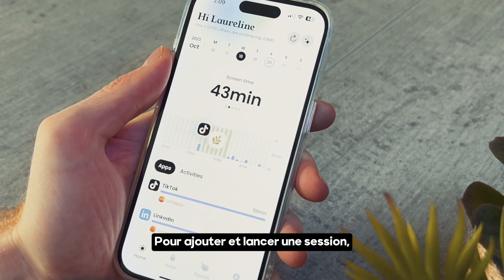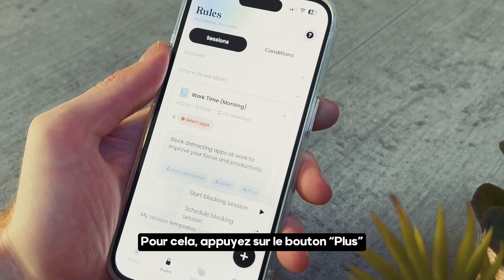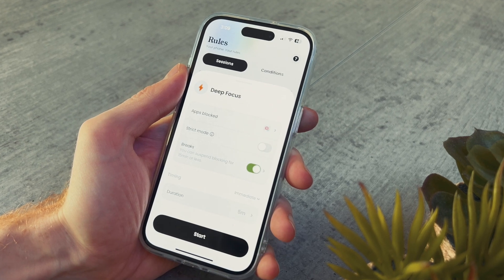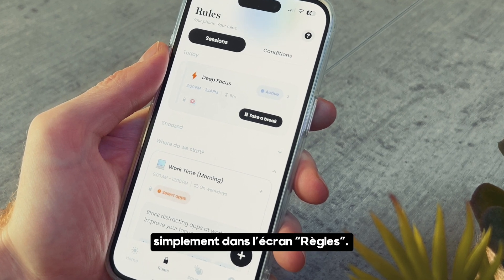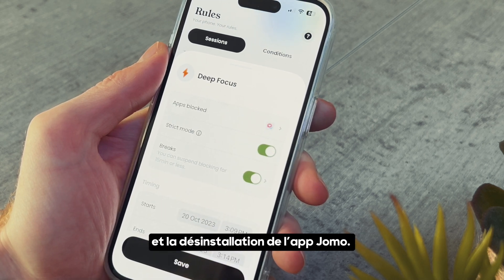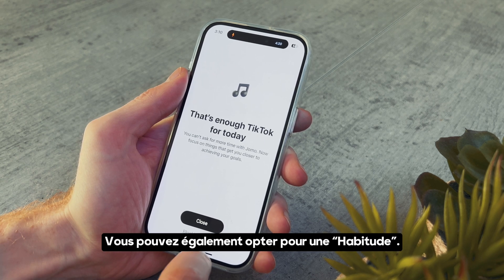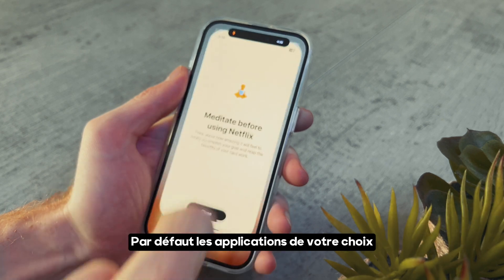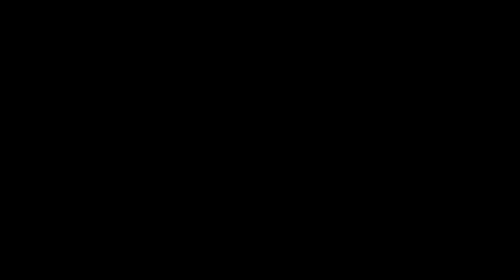BLOCK apps on iPhone (simply and for free)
📵 How to Block Apps on iPhone: A quick tour of the Jomo App, Available for Free on the App Store.

🔒  At times, distractions can be overwhelming, and you need to focus. The best solution? Temporarily block apps!

Go Further and Block Apps Automatically With your Focus Filters?